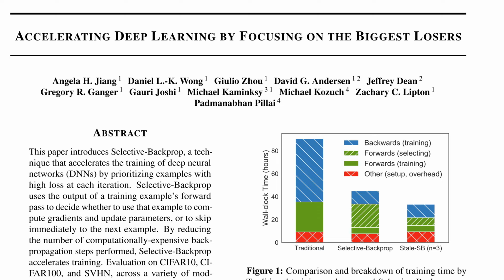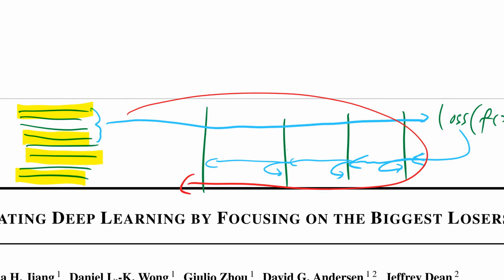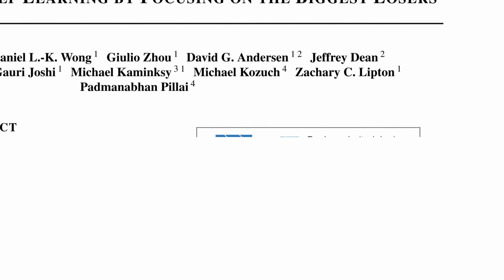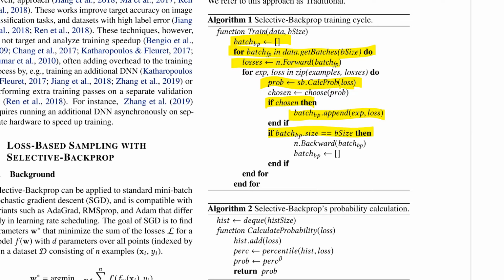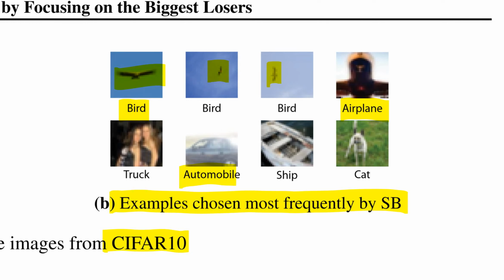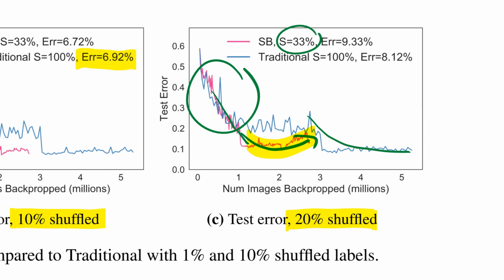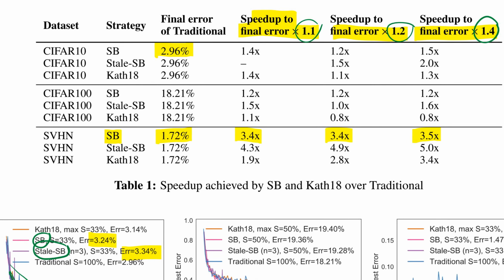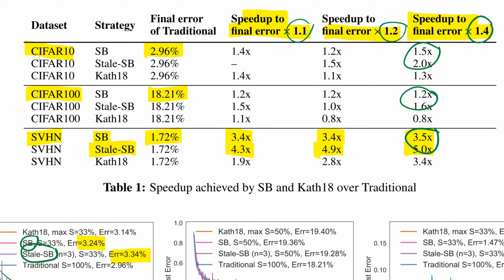Accelerating Deep Learning by Focusing on the Biggest Losers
What if you could reduce the time your network trains by only training on the hard examples? This paper proposes to select samples with high loss and only train on those in order to speed up training.

Abstract:
This paper introduces Selective-Backprop, a technique that accelerates the training of deep neural networks (DNNs) by prioritizing examples with high loss at each iteration. Selective-Backprop uses the output of a training example's forward pass to decide whether to use that example to compute gradients and update parameters, or to skip immediately to the next example. By reducing the number of computationally-expensive backpropagation steps performed, Selective-Backprop accelerates training. Evaluation on CIFAR10, CIFAR100, and SVHN, across a variety of modern image models, shows that Selective-Backprop converges to target error rates up to 3.5x faster than with standard SGD and between 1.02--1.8x faster than a state-of-the-art importance sampling approach. Further acceleration of 26% can be achieved by using stale forward pass results for selection, thus also skipping forward passes of low priority examples.

Authors: Angela H. Jiang, Daniel L.-K. Wong, Giulio Zhou, David G. Andersen, Jeffrey Dean, Gregory R. Ganger, Gauri Joshi, Michael Kaminksy, Michael Kozuch, Zachary C. Lipton, Padmanabhan Pillai